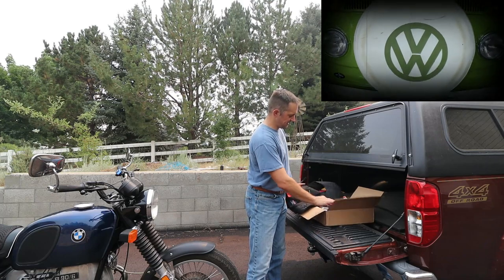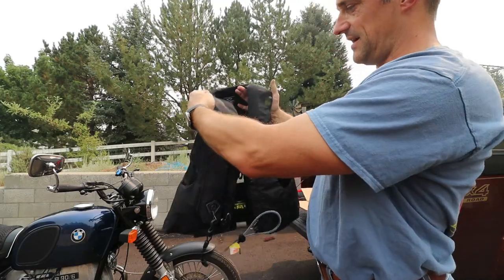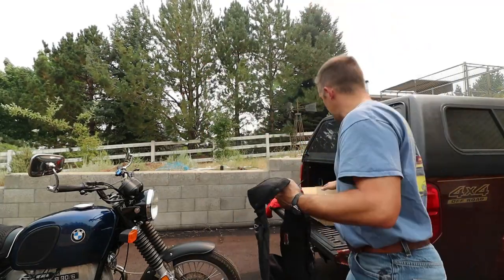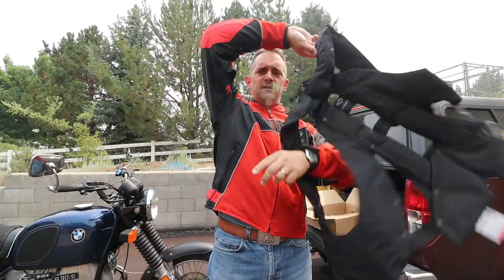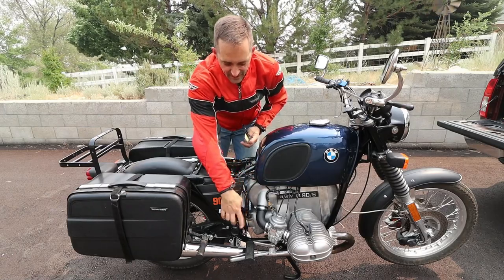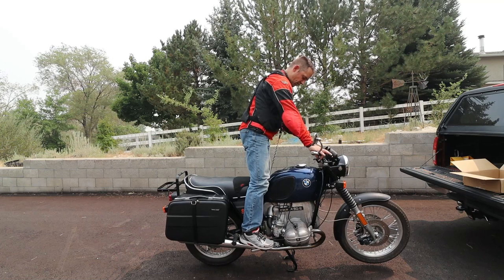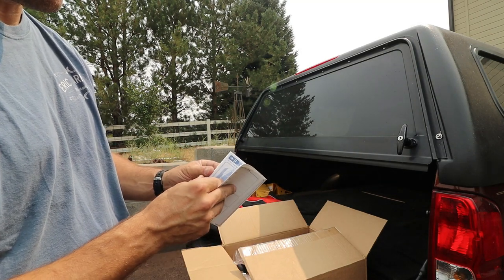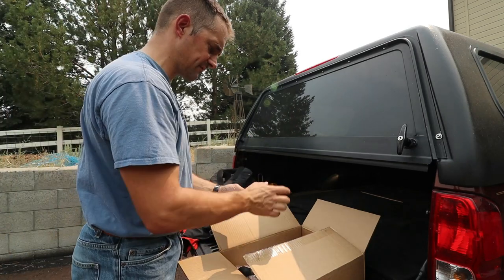Airbag for old bikes....and new once too!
Today we are checking out a new piece of motorcycle equipment that I have purchased.
I bought an all-in-one Motorcycle Airbag vest by Hit-Air Model MLV-RC in size medium.
Hit-Air is an established company from Japan.

If you are interested in this Vest here is where I bought it.

I used pictures from the Hit-Air.com webpage. I hope it is ok to use them.